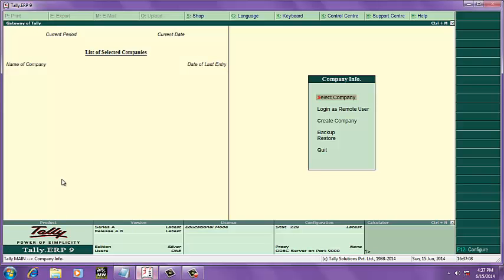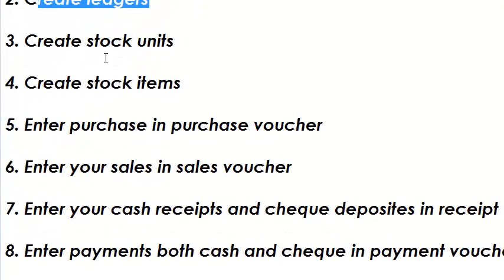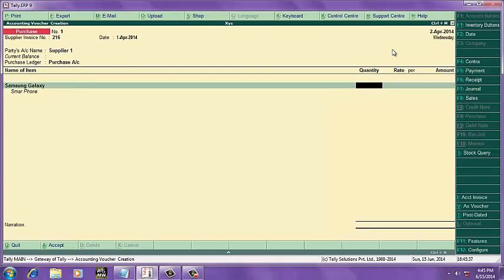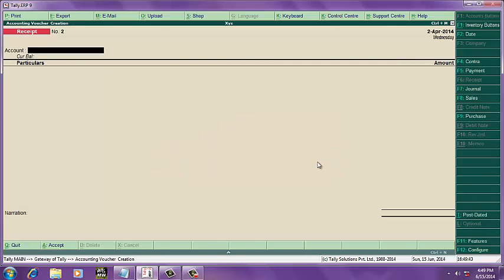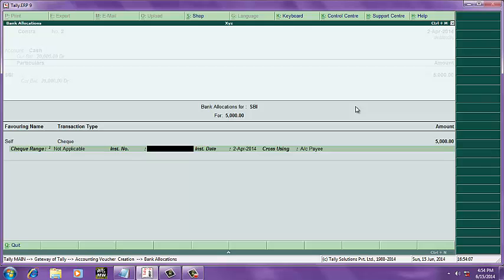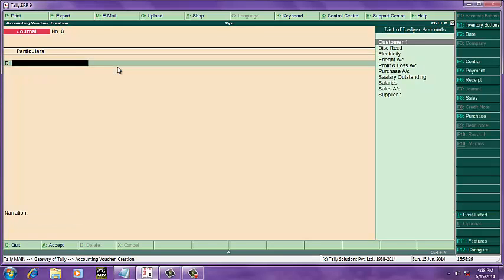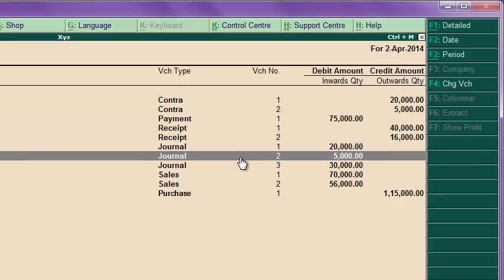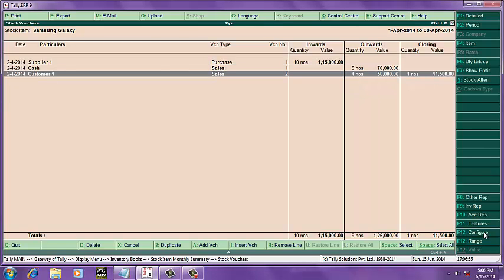tally erp9 tutorial in 10 simple steps in english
In this video i have discussed about How to learn tally erp9  in 10 simple steps.

Generally to operate tally erp 9 the following steps are necessary

Once your these steps you will be handle accounts easily.

1 create a company

2 Create ledgers

3 Create stock units

4 Create stock item names

5 Purchase voucher

6 Sales vouchers

7 Receipt voucher

8 Payment voucher

9 Conra voucher for cash deposit and withdraw

10 Journal entries for accounts adjustment

This video is one of the best example for tally definition and also accounting application

tally reference manual
full tutorial in english
tally for beginners,